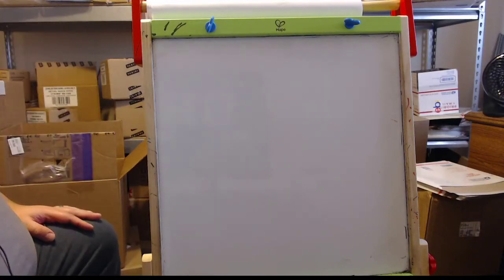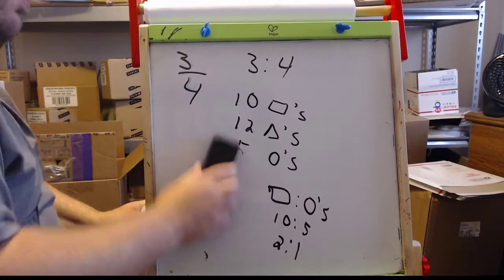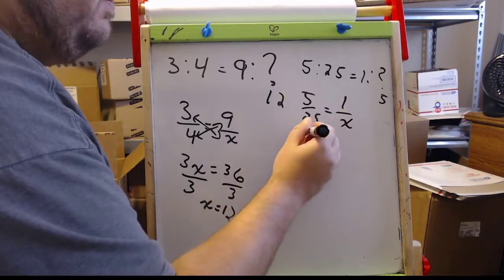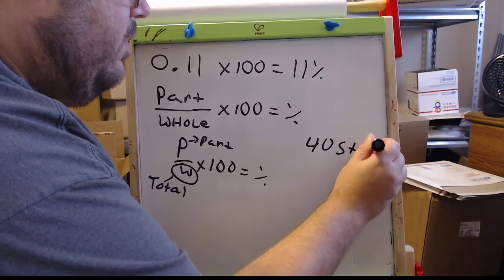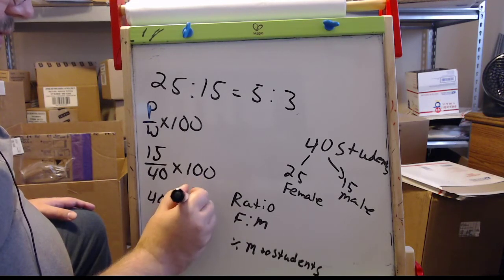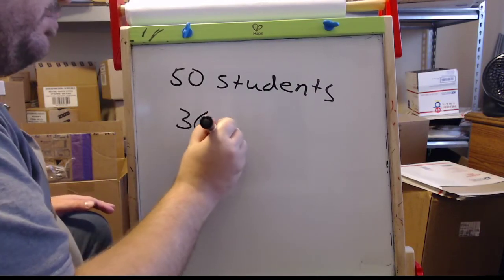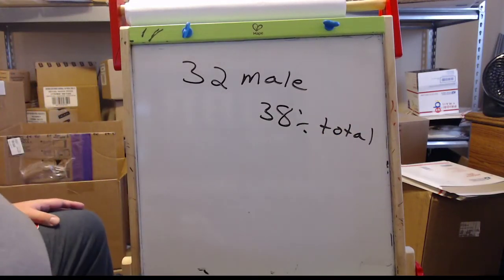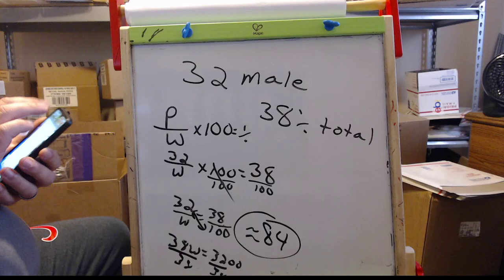Ratio, Proportion, and Percent